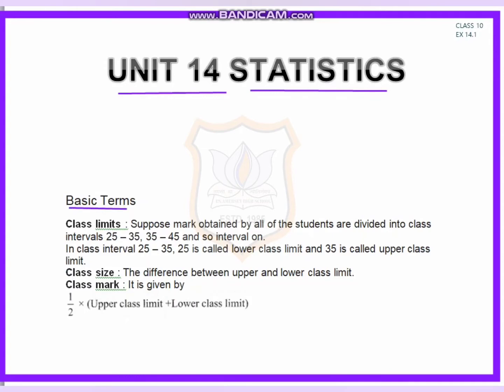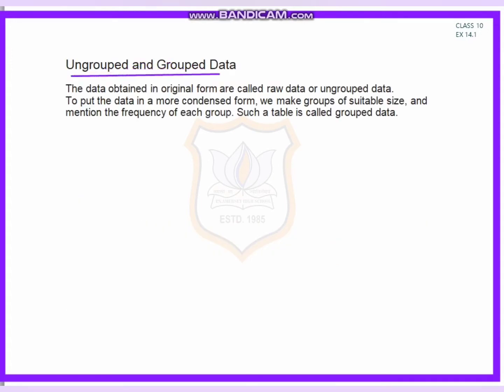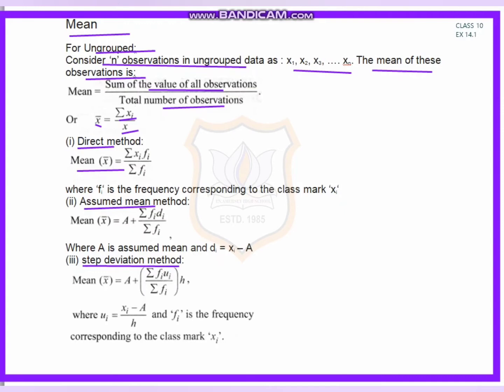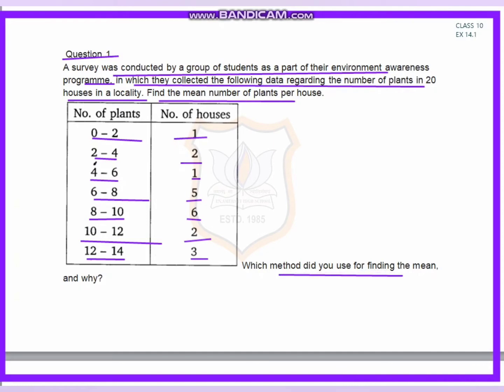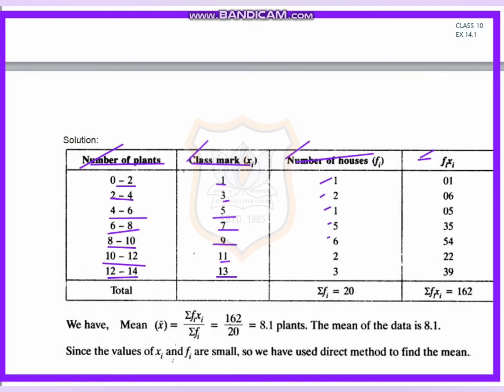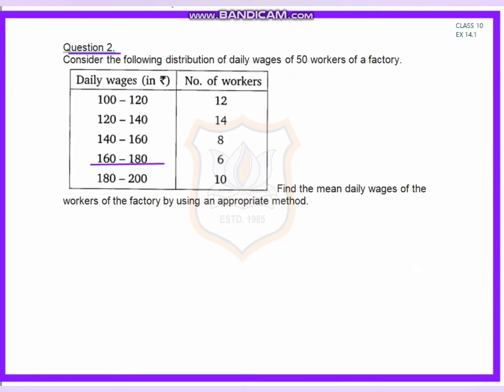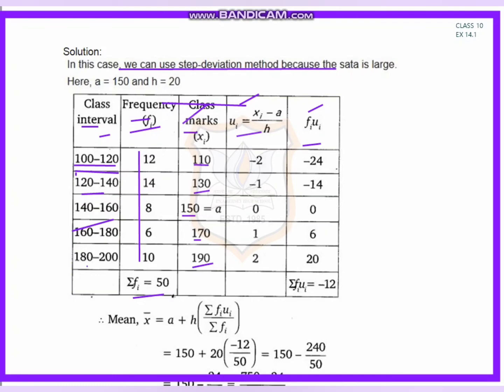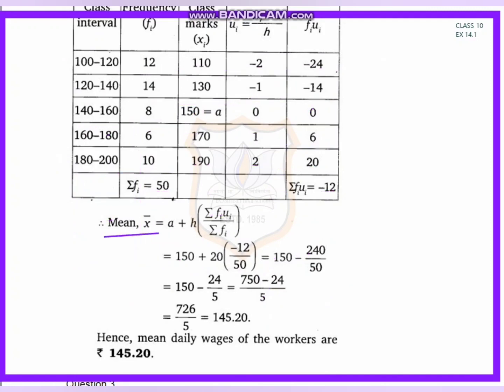STD X Mathematics Chapter 14